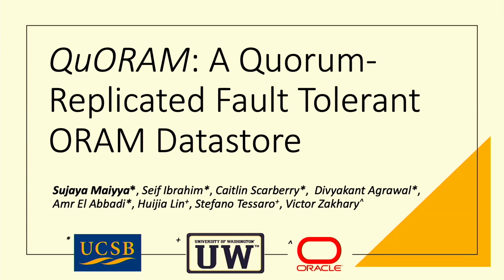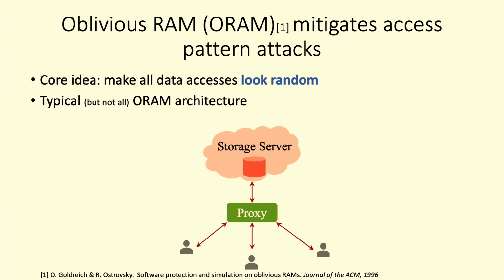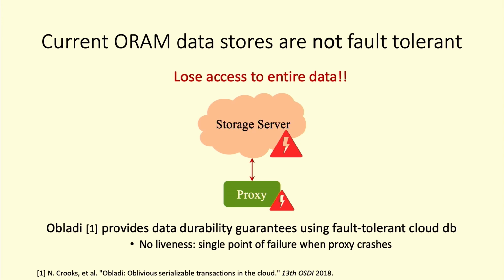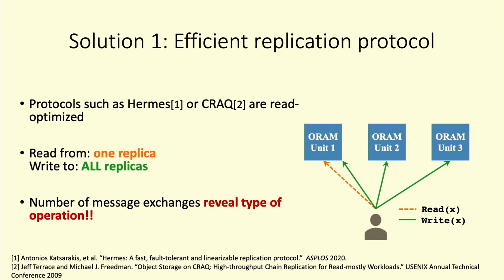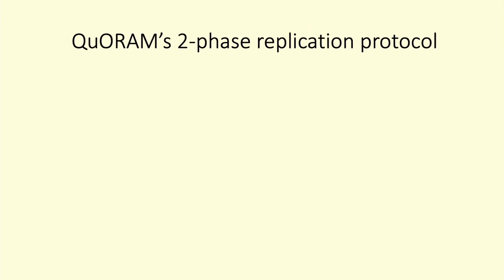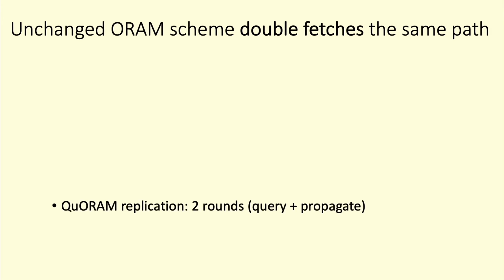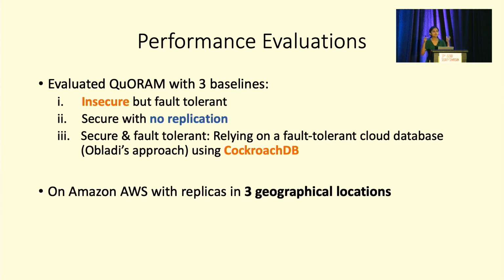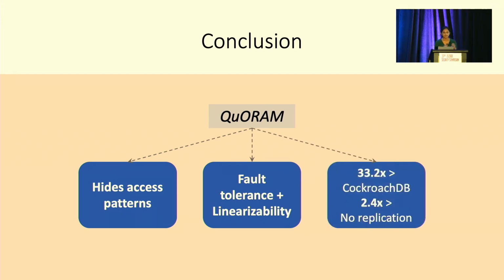USENIX Security '22 - QuORAM: A Quorum-Replicated Fault Tolerant ORAM Datastore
Sujaya Maiyya, Seif Ibrahim, Caitlin Scarberry, Divyakant Agrawal, and Amr El Abbadi, UC Santa Barbara; Huijia Lin and Stefano Tessaro, University of Washington; Victor Zakhary, Oracle

Privacy and security challenges due to the outsourcing of data storage and processing to third-party cloud providers are well known. With regard to data privacy, Oblivious RAM (ORAM) schemes provide strong privacy guarantees by not only hiding the contents of the data (by encryption) but also obfuscating the access patterns of the outsourced data. But most existing ORAM datastores are not fault tolerant in that if the external storage server (which stores encrypted data) or the trusted proxy (which stores the encryption key and other metadata) crashes, an application loses all of its data. To achieve fault tolerance, we propose QuORAM, the first ORAM datastore to replicate data with a quorum-based replication protocol. QuORAM's contributions are three-fold: (i) it obfuscates access patterns to provide obliviousness guarantees, (ii) it replicates data using a novel lock-free and decentralized replication protocol to achieve fault tolerance, and (iii) it guarantees linearizable semantics. Experimentally evaluating QuORAM highlights counter-intuitive results: QuORAM incurs negligible cost to achieve obliviousness when compared to an insecure fault-tolerant replicated system; QuORAM's peak throughput is 2.4x of its non-replicated baseline; and QuORAM performs 33.2x better in terms of throughput than an ORAM datastore that relies on CockroachDB, an open-source geo-replicated database, for fault tolerance.